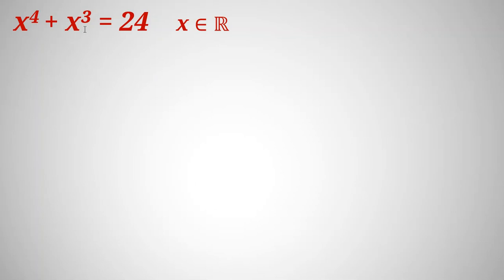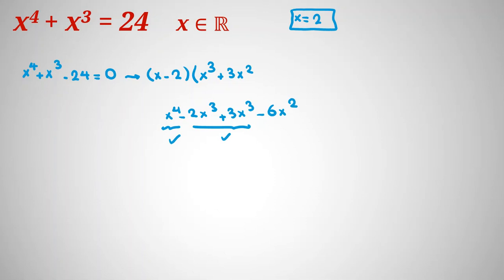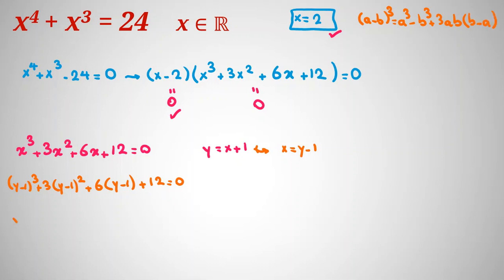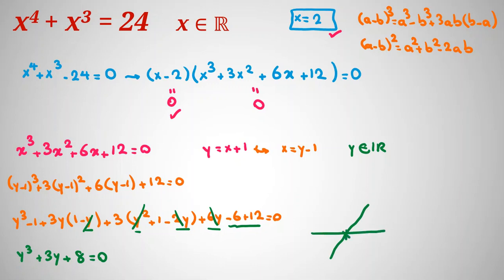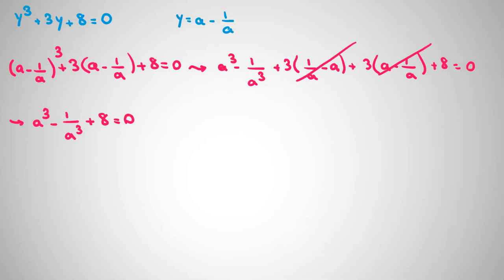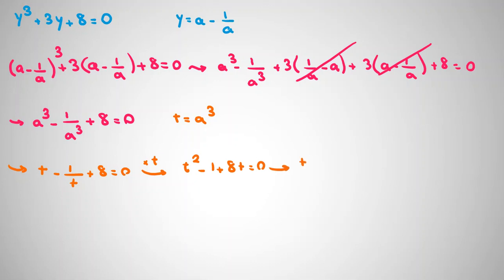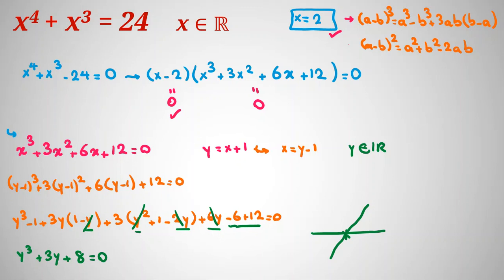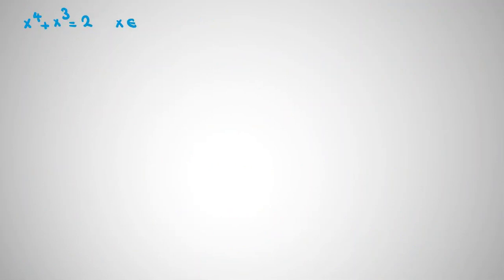x is not only ... | Olympiad Math Questions |Equation Preparation for AMC 10 12 AIME I II 2022 2023